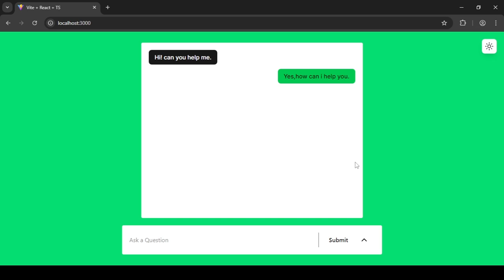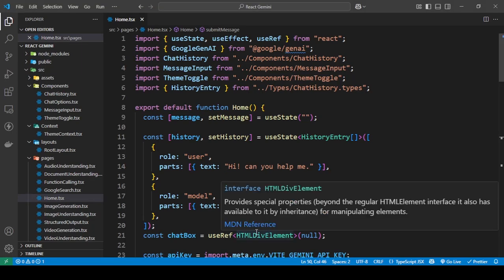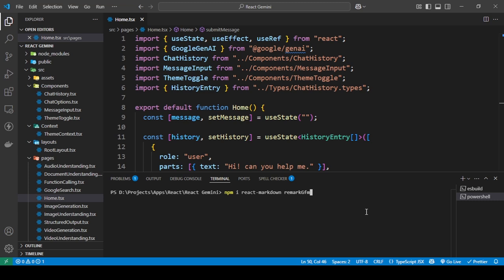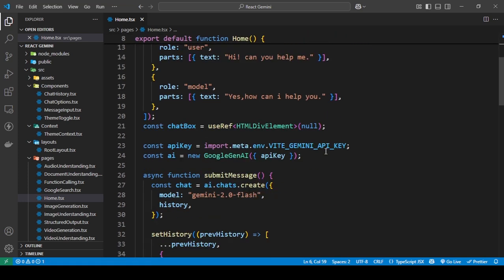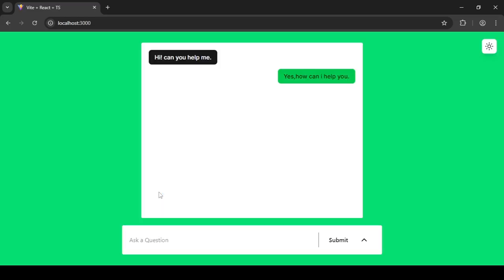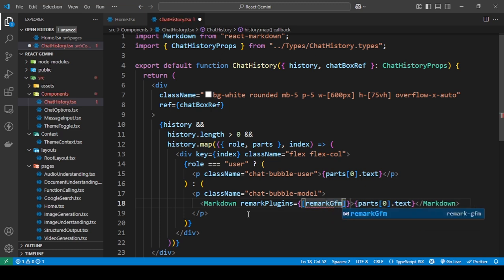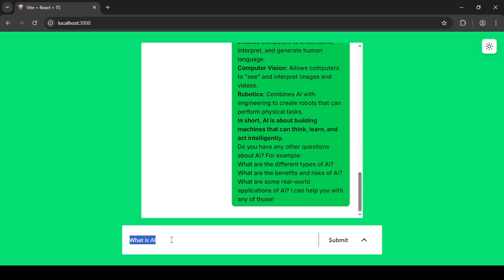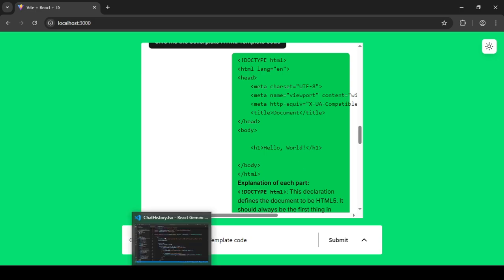How To Handle The Markdown Syntax From Your AI | Google Gemini React Chat App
Are you building a React chat application powered by Google Gemini and running into messy Markdown output? In this hands‑on walkthrough, you’ll discover how to:

Parse and render AI‑generated Markdown cleanly in React

Prevent broken lists, code blocks, and links from crashing your UI

Leverage react-markdown and custom renderers for full control

Streamline styling for headings, tables, and inline code

Whether you’re integrating the Gemini API or swapping in another LLM, these techniques will keep your chat app sleek and avoid embarrassing formatting glitches.

0:00 Intro & Subscribe
0:55 Installing the packages to convert the markdown syntax to code
2:09 Explaining the code
2:42 Adding and configuring the Markdown Component to convert the syntax to code
4:27 Adding syntax highlighting to highlight the code in our markdown
14:00 Seeing the final result of how to convert markdown syntax to code in our google gemini API app